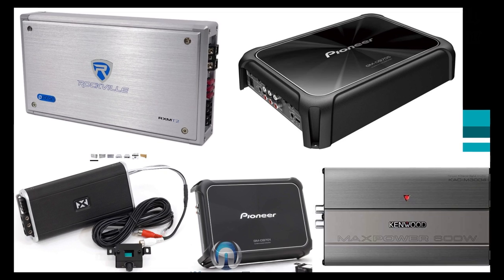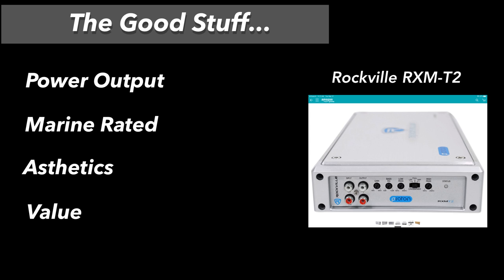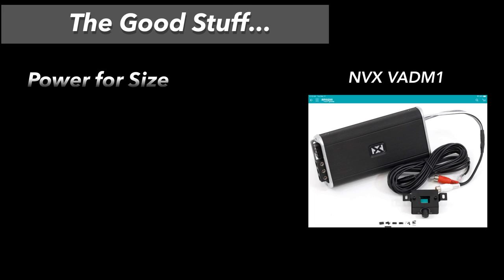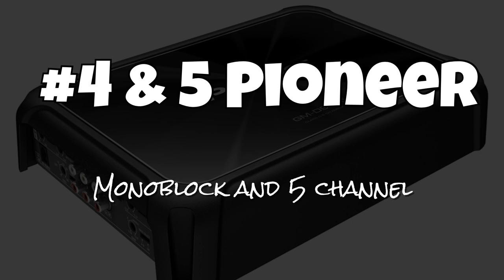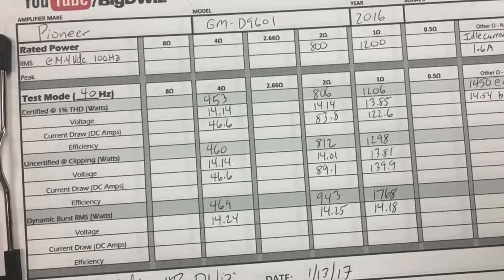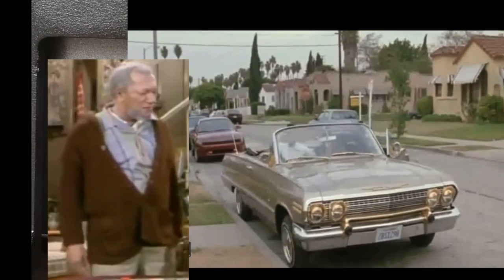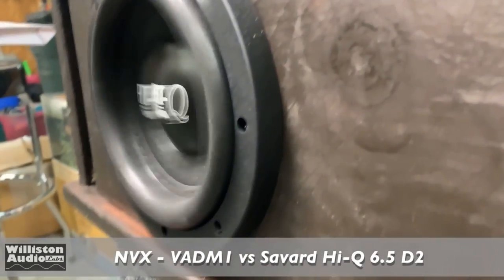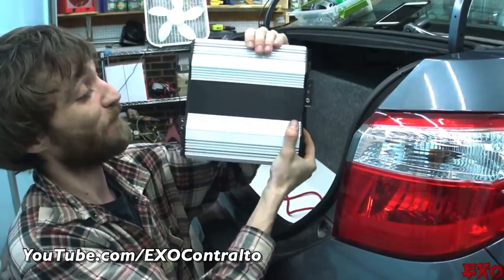Budget Amp Picks in 2020?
Five recommended from previous videos and tests. All are around $200 or less. Everything from monoblocks, to 2 channel choices up to 4 and 5 channels as well. How do you like the list?

1. Rockville RXM-T2 - 2 channel, 1200W RMS amp
2. NVX VADM1 - 500W RMS monoblock mini amp
3. Kenwood KAC-M3004 - tiny 4 channel amp capable of 400W plus
4. Pioneer GM-D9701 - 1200W RMS monoblock
5. Pioneer GM-D9705 - Class A/B plus Class D hybrid 5 channel amp

Please note, prices may fluctuate from the ones I show in the video, I cannot help this!